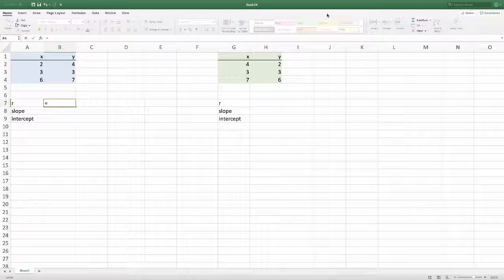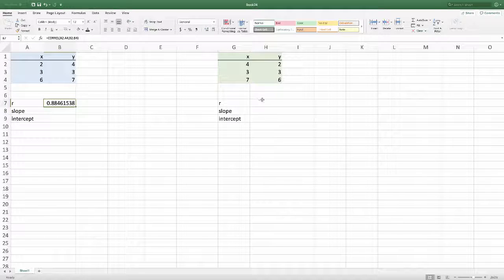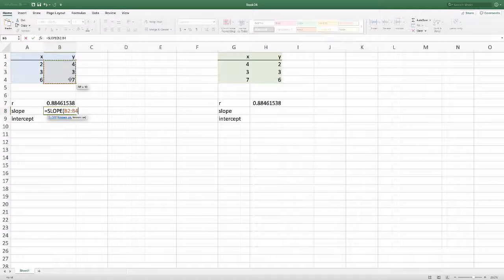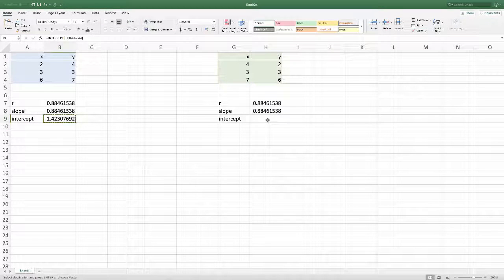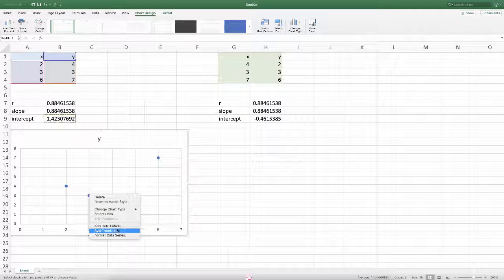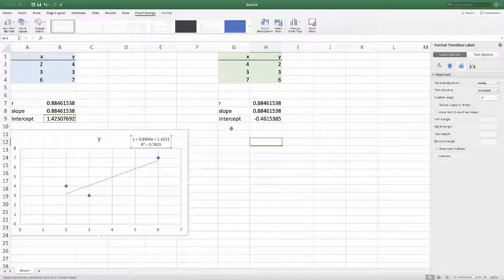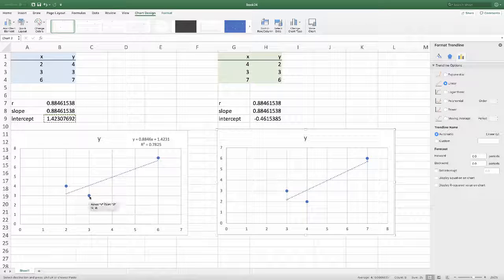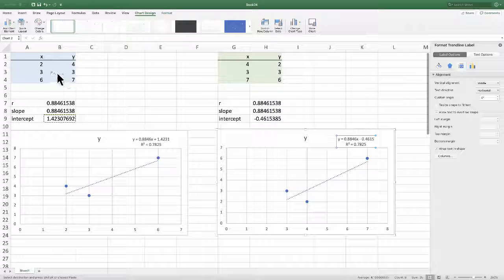HW4b - number 12